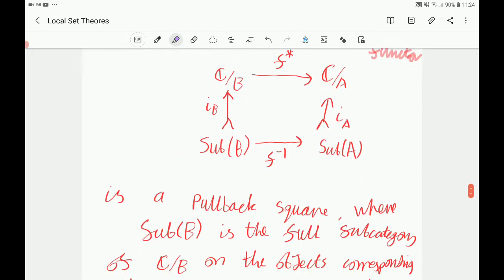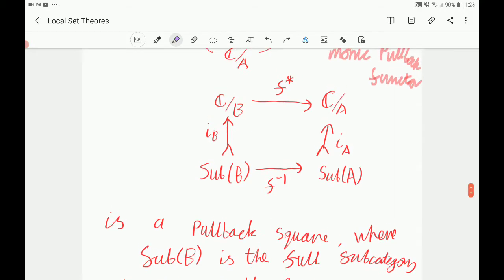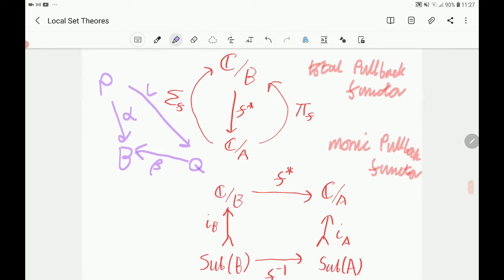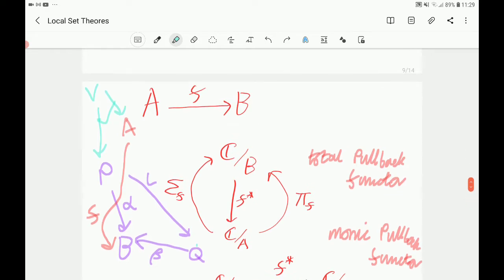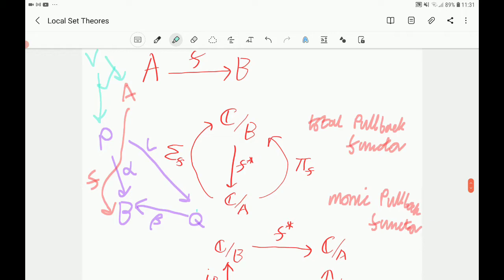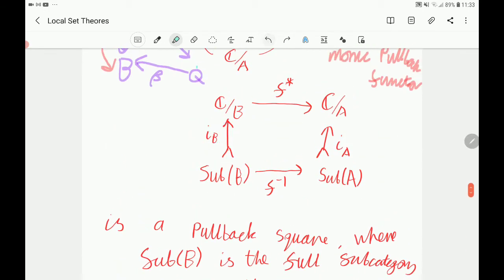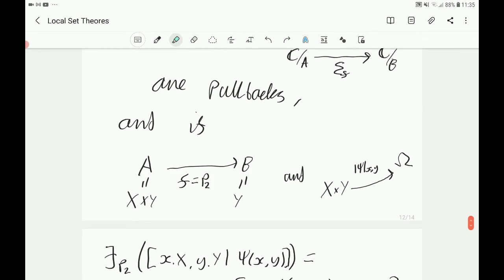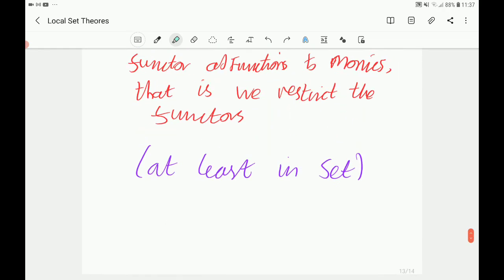Exists and forall as adjoints